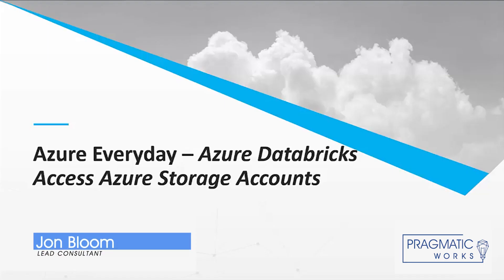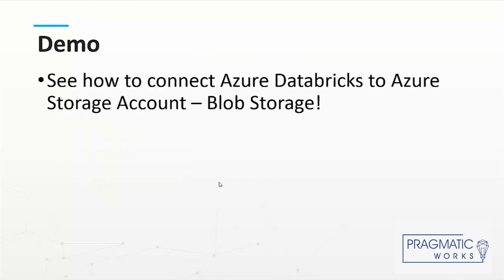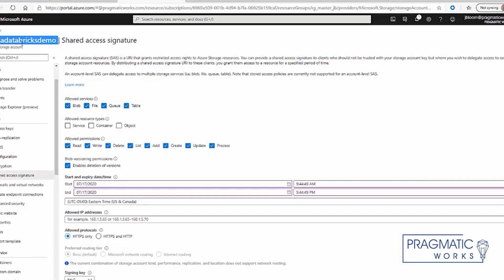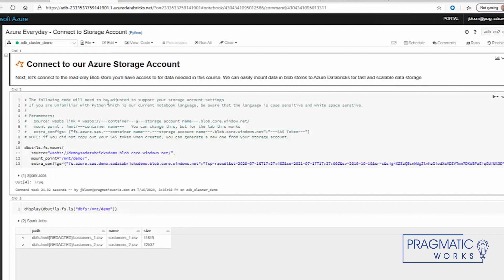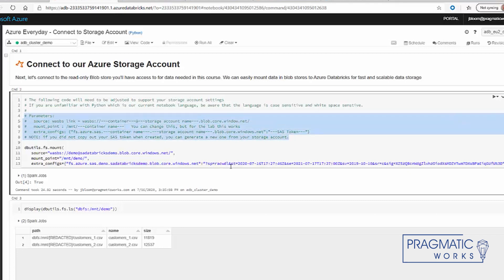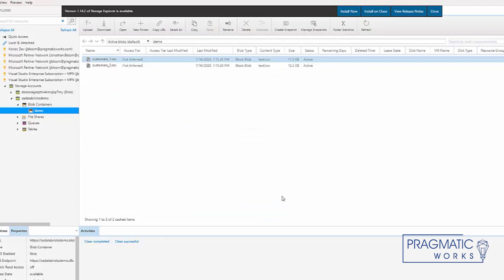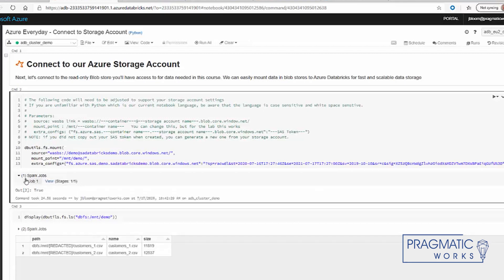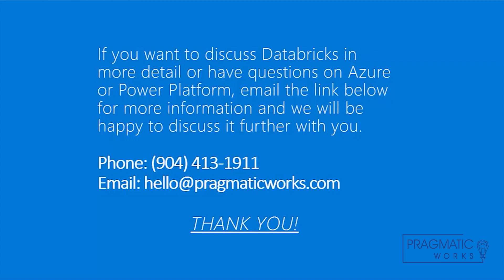How to Connect Azure Databricks to an Azure Storage Account